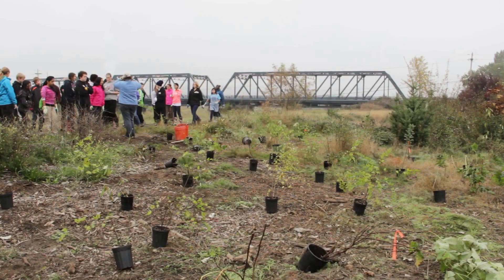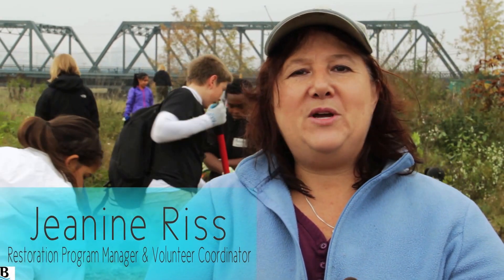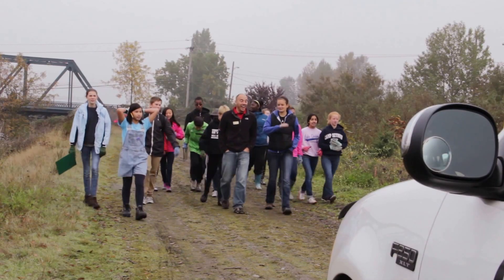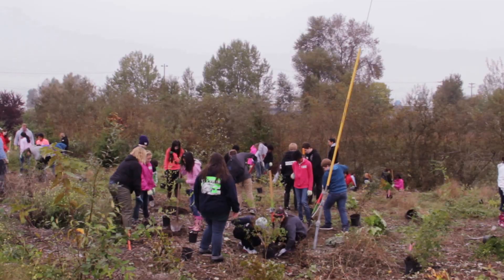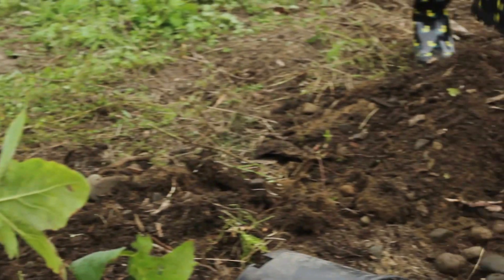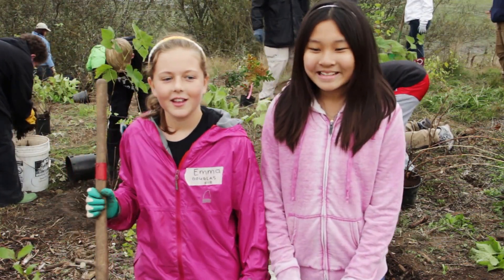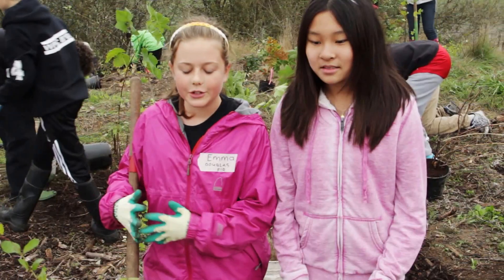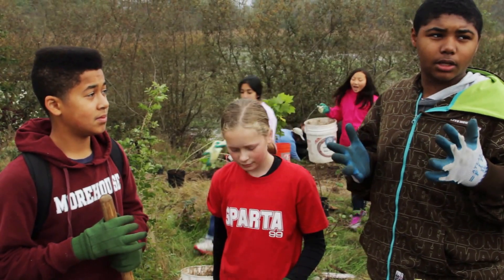Student Steward Conservation Project 2013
Students from our Student Steward Conservation Project planted over 100 native trees and shrubs at the Gog Le Hi Te Wetland restoration site!

Thanks to Brandon Hendricks who created this video.

About the project:

This year CHB started a new education program to help middle and high school students learn about the value of clean water and natural open spaces by engaging them in hands-on projects to restore functional habitat while learning how aquatic and terrestrial ecosystems interact to support life.